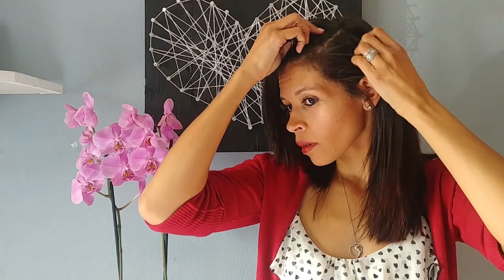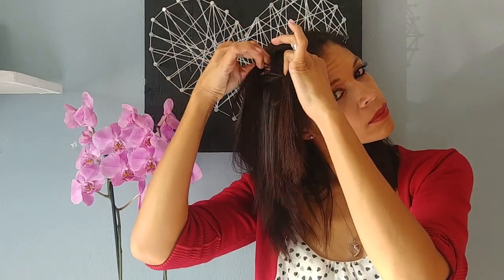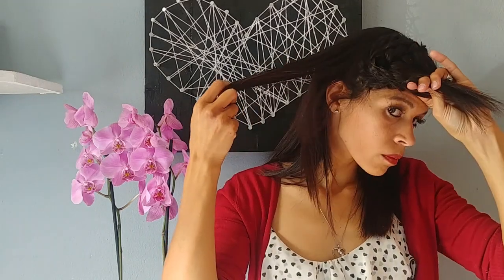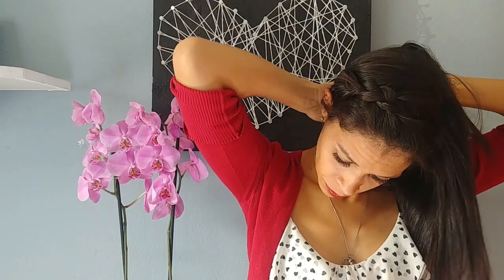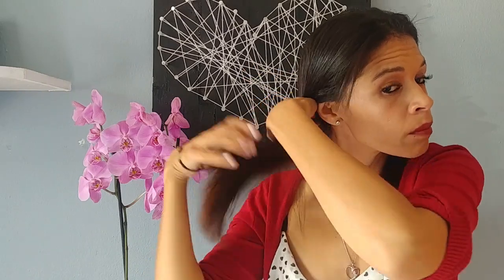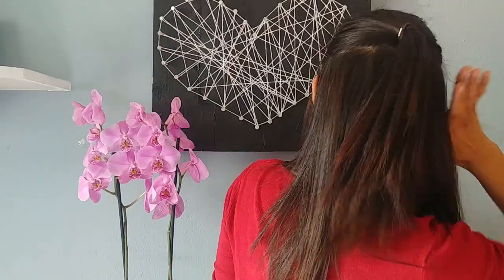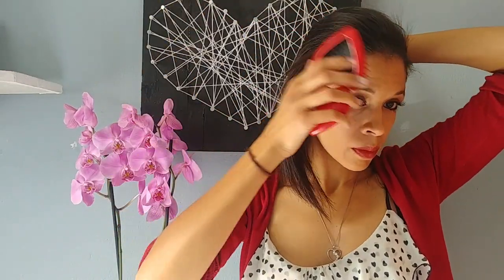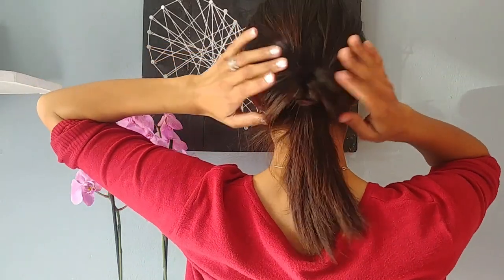10 Fun and Easy Heatless Hairstyles | Short/Medium Hair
Hey Everyone! :)

Needed a change from the everyday looks so I thought I would try out some fun and cute hairstyles I have seen around. Never tried space buns before but I love it  was loads of fun to create.

Let me know which style is your favourite!

Thanks
xoxo Lucinda